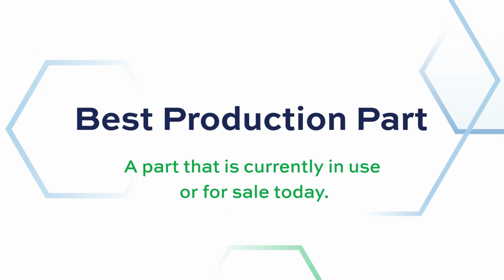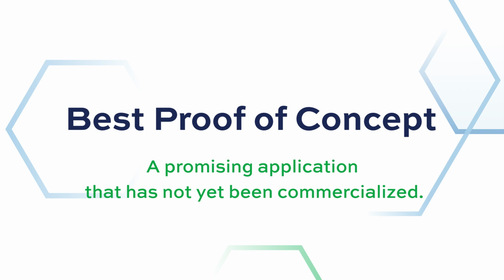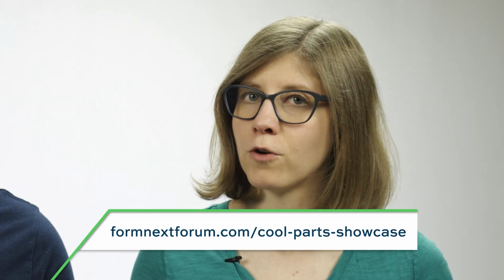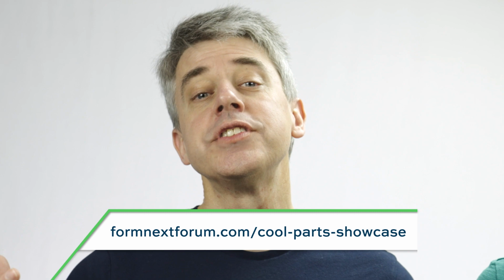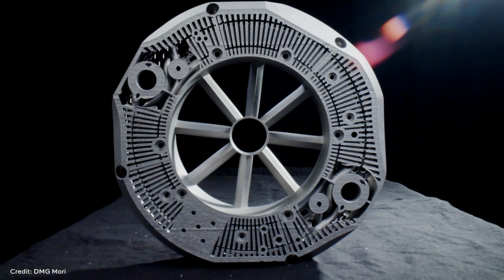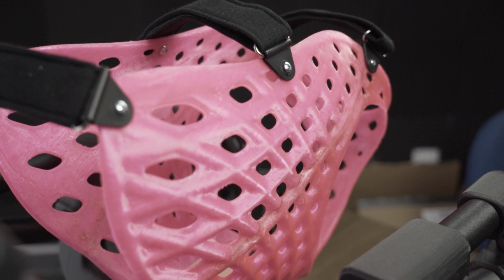Do You Have a Cool 3D Printed Part to Share? Enter The Cool Parts Showcase 2023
The Cool Parts Showcase is here! Launched in 2021, we are bringing back this contest highlighting your coolest production, proof-of-concept and bespoke 3D printed parts. Finalists will have the chance to exhibit their parts at Formnext Forum Austin in August. Viewers will vote on their favorites, and we will record full episodes with the winning parts.

The Cool Parts Show is a video series from Additive Manufacturing magazine. Hosted by editor-in-chief Peter Zelinski and executive editor Stephanie Hendrixson, each episode focuses on a cool 3D printed part to explore how it was made and what it reveals about the possibilities of additive manufacturing.